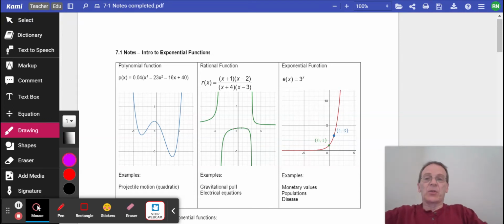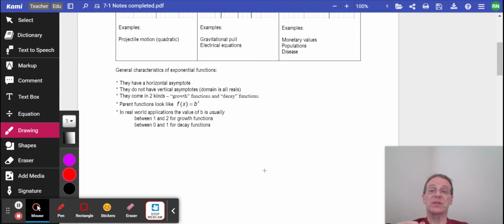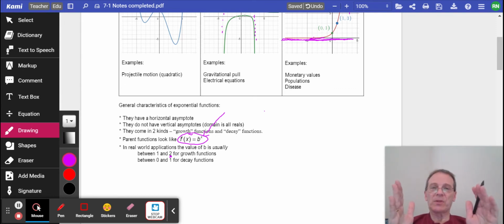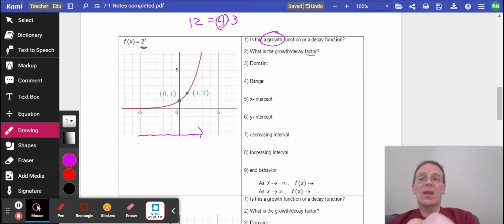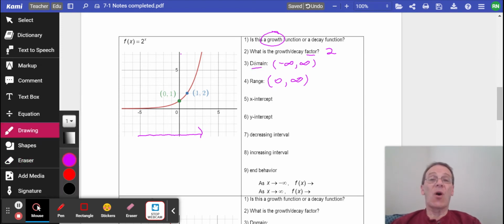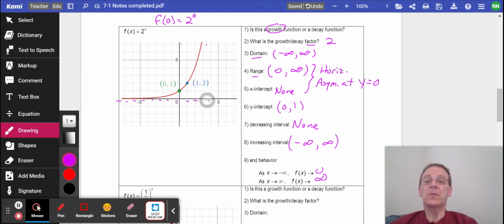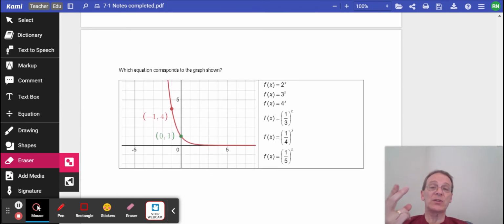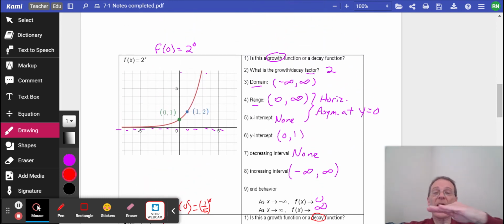Alg 2 Video Lesson 7-1